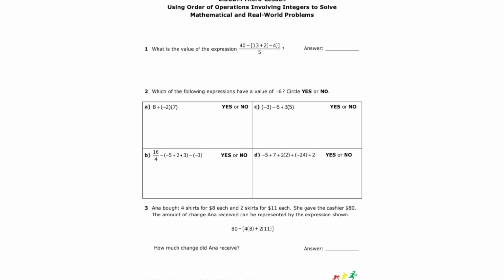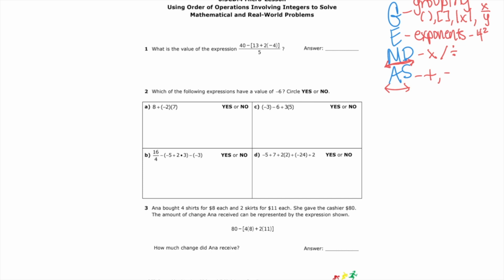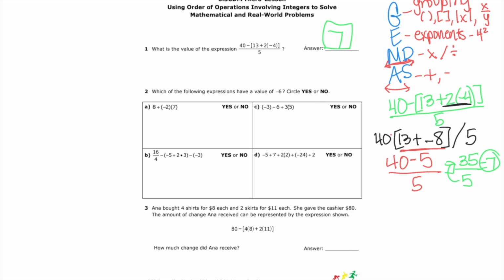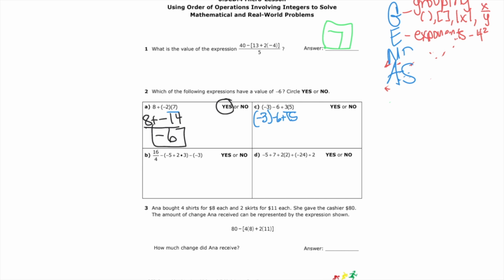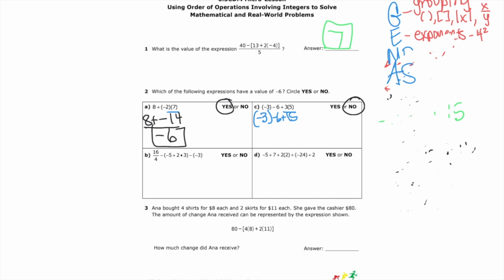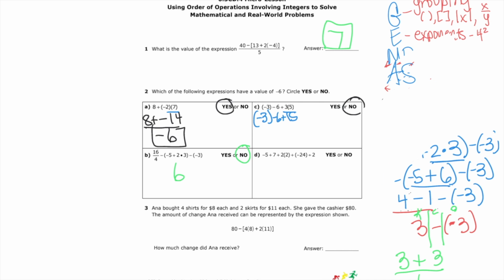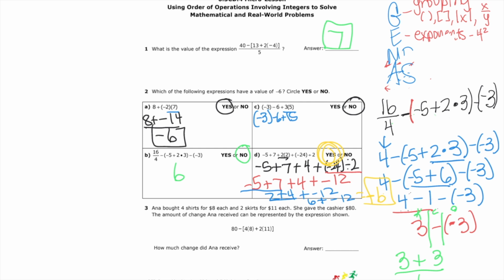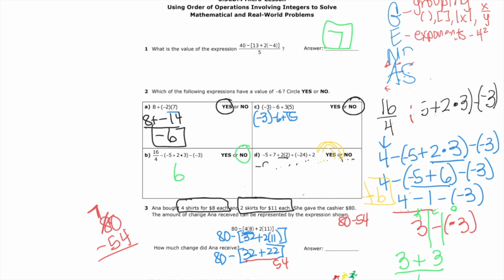Order of operations no exponents